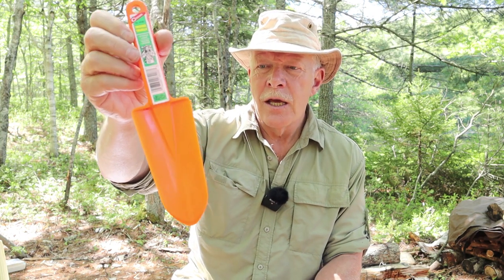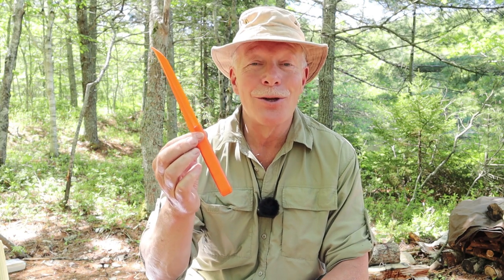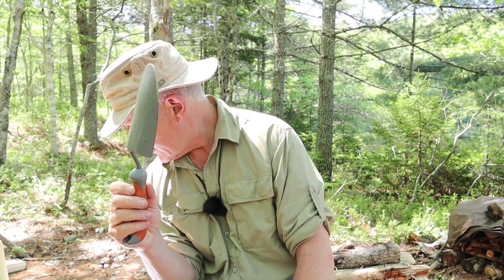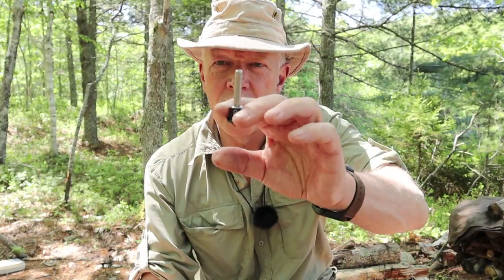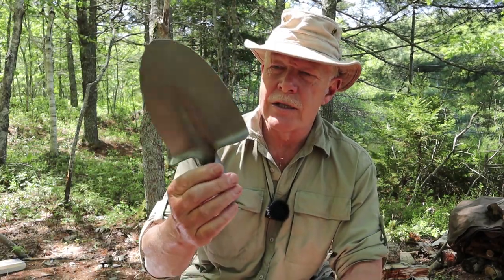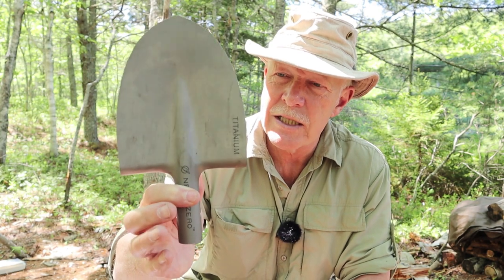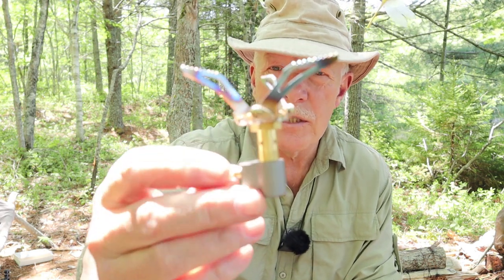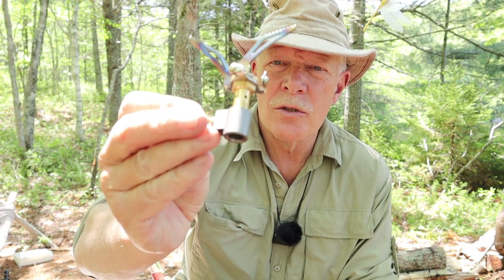Near Zero Ultralight Titanium Shovel and a few Alternatives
In this video I review and compare the Near Zero Ultralighte Titanium Shovel with a few of the shovels I have used over the years

Specifications
head (alone)     5.9oz / 168g
head (with bag and pin)   7.1oz / 200g
With handle (with bag and pin)  13/7oz / 388g
Length with collar    9 ½” / 24cm
Handle length    21” / 53.7cm
Overall length, handle installed  28 1/8” / 71.3cm
1.5mm thick hardened TA1 titanium alloy

My shovels
Garden trowel  9.2oz / 260g
Coghlan’s trowel  1.8oz / 52g
E-Tool    2lb 6.5oz / 1092g
DIY shovel   1lb 13.7oz / 843g
DIY 12” handle   3.5oz / 98g
Cold Steel shovel  1.38lbs / 626g